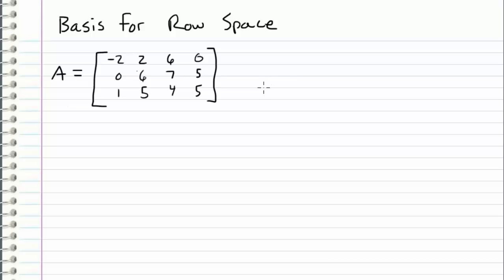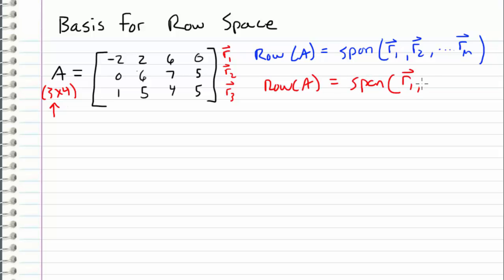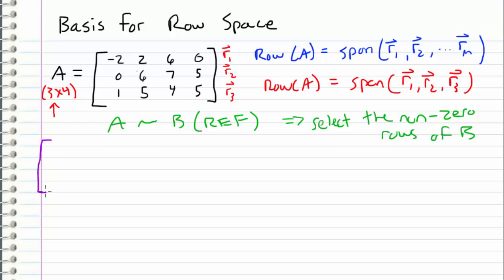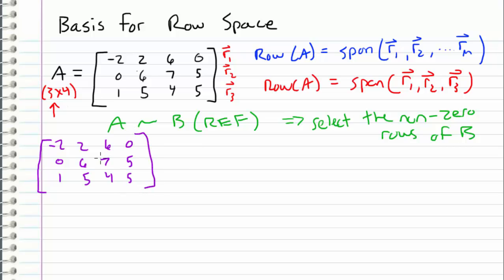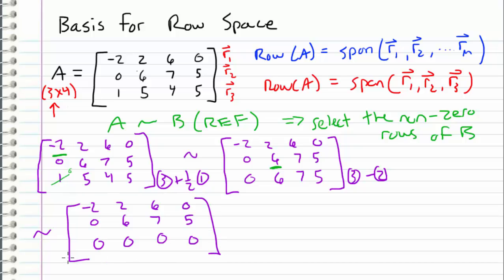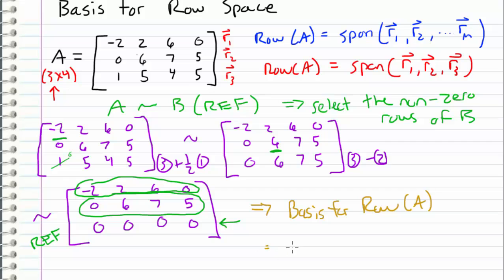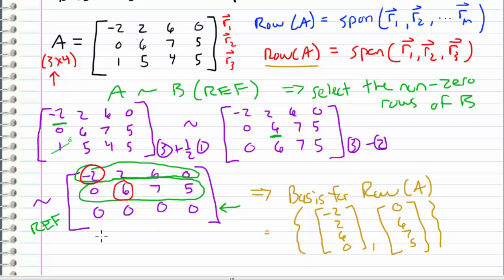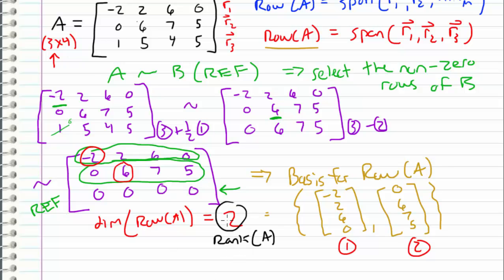Linear Algebra - 21 - Basis for Row Space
How to find a basis for the Row Space of a matrix.